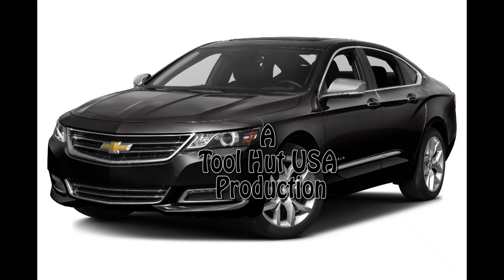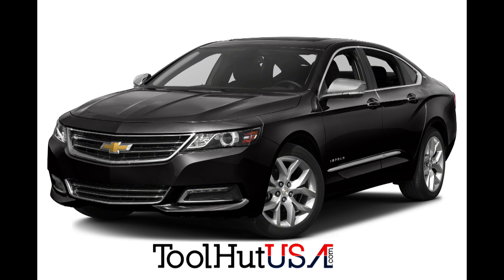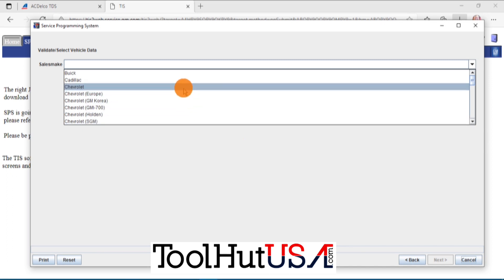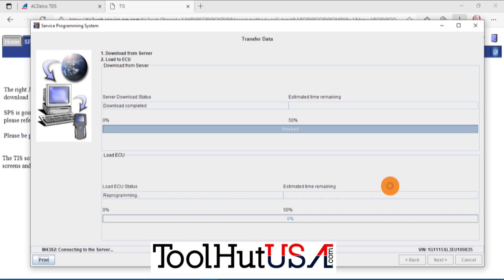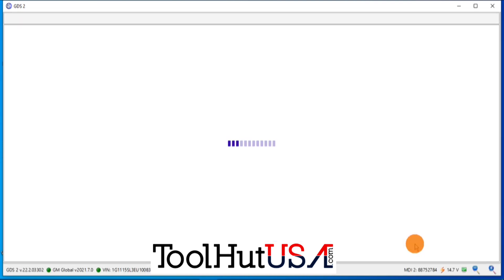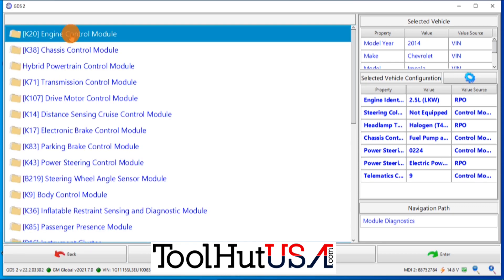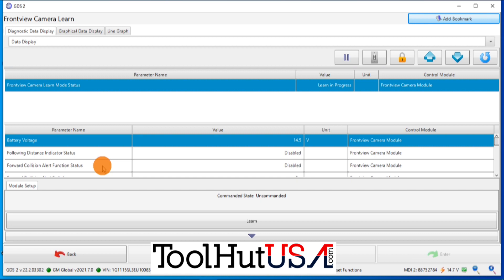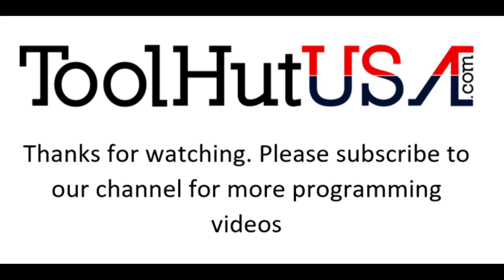14 impala front camera module program and calibrate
Watch as we program and calibrate a front camera module on a 14 Impala. We will be using the GM MDI2, GDS2 and Acdelcotds.com SPS programming.